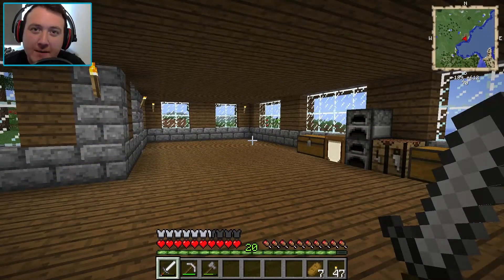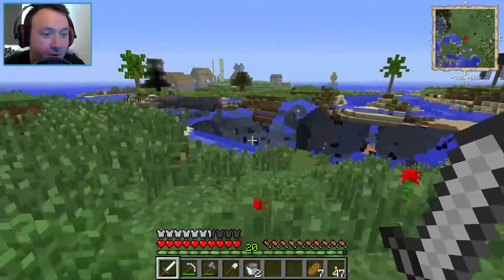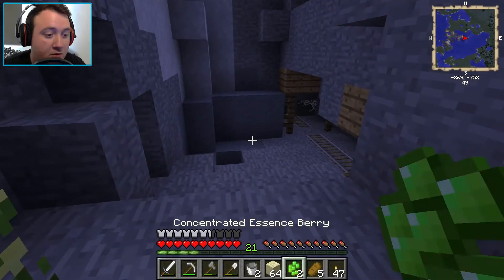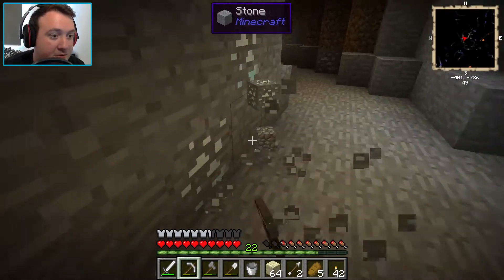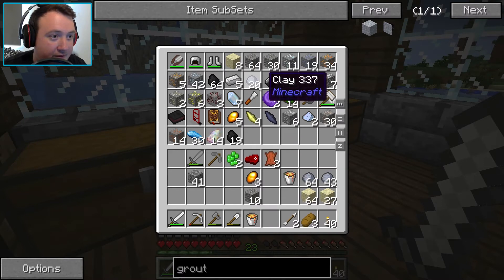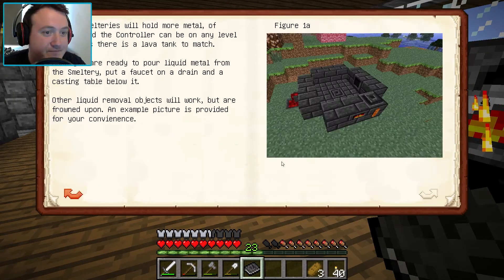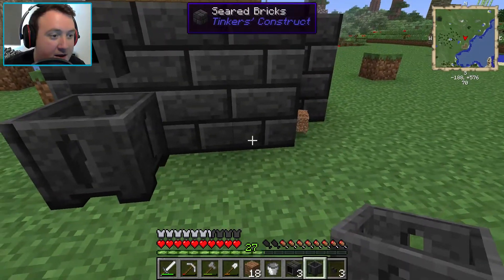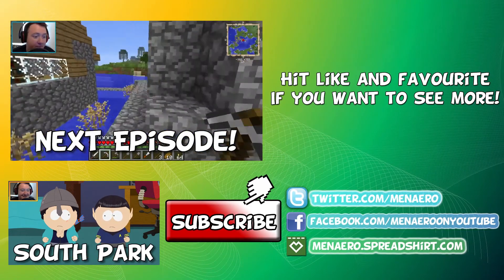THE SMELTERY | MenaeroCraft Modded Survival #5 | Minecraft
If you enjoyed the video, don't forget to leave a rating! It really helps!

Welcome back to MenaeroCraft! My modded Minecraft single-player series! Inspired by (and using) the Feed The Beast Monster mod pack I have put together a mod list that contains some of the best mods available across several different categories, including industrial mods, tech mods, magic mods, dimension mods, adventure mods and much more! Resulting in a massive mod list that I believe, and hope, will be our biggest and most ambitious Minecraft Modded Survival Series to date!

PUBLIC RELEASE: I cannot distribute this as a mod pack without consent from all the mod developers.

--List of Mods in 'MenaeroCraft'-- (Minecraft Version 1.6.4)

Advanced Genetics
Another One Bites The Dust
Applied Energistics
Ars Magica 2
Atomic Science
BackPacks
Better Breeding
Big Reactors
BiblioCraft
BiblioWoods - BoP, Forestry and Natura
Biomes O Plenty
Blood Magic
BuildCraft
Chicken Chunks
Chisel
ComputerCraft
Damage Indicators
denPipes
denPipes - Emerald
denPipes -- Forestry
EnderIO
Enderstorage
Extra Cells
Extra Bees and Extra Trees (Binnie's Mod)
Extra Utilities
Flatsigns
Forestry
Galacticraft + Galacticacraft Planets (Mars)
Gendustry
Geostrata
Gravity Gun
Hats
Hat Stand
Inventory Tweaks
Iron Chests
JABBA
Logistic Pipes
Magic Bees
Magical Crops
Mariculture
Mekanism
Minecraft Comes Alive
MineFactory Reloaded
Modular Power Suits + Power Suit Addons
Mr Crayfish's Furniture Mod
Mutant Creatures
Mystcraft
Natura
Nether Ore
Not Enough Items
Obsidiplates
Open Block
Open Peripheral
Pams Harvestcraft
Portal Gun
Power Converters
Project Bench
Project: Red
Quarry Plus
Railcraft
Redstone Arsenal
Roguelike Dungeons
Switches
Sync
Thaumcraft 4
Thuamcraft Mob Aspects
Thaumic Tinkerer
Thaumic Tinkerer KAMI
Thermal Expansion
Tinkers Construct
Tinkers Mechworks
Treecapitator
Tropicraft
Twilight Forest
Waila
Weather Mod
WR-CBE
Witchery
Zans Minimap